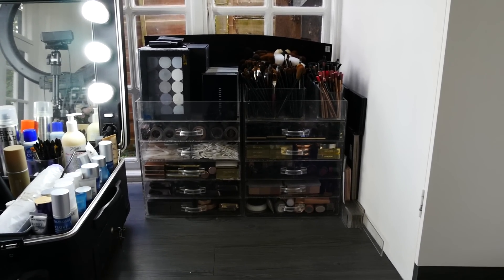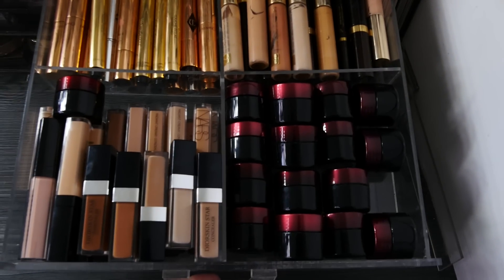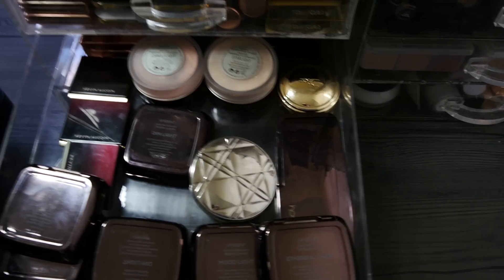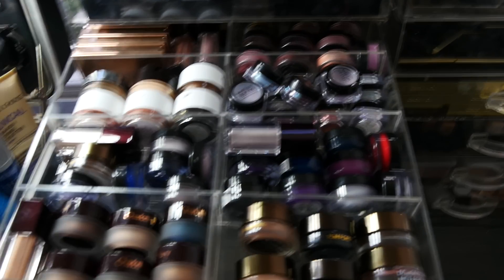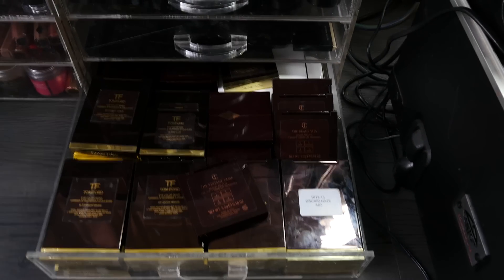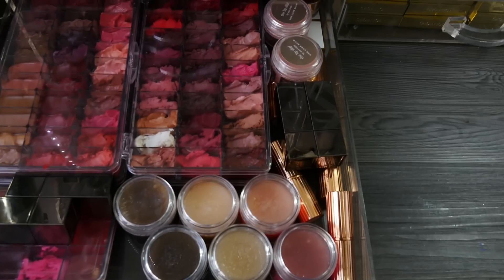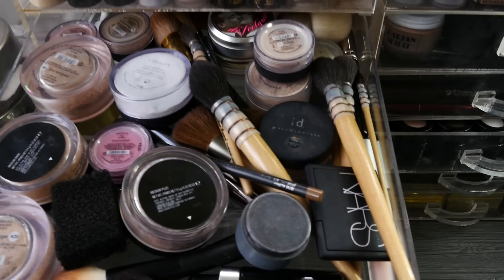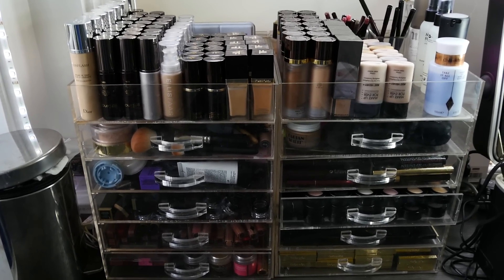MY MAKEUP COLLECTION!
Here is a look at my makeup collection. I hope you enjoy and let me know what brands you have and what your makeup collection looks like. I would love to hear from you.

Wayne x

make up, makeup, makeup collection, room tour, beauty,